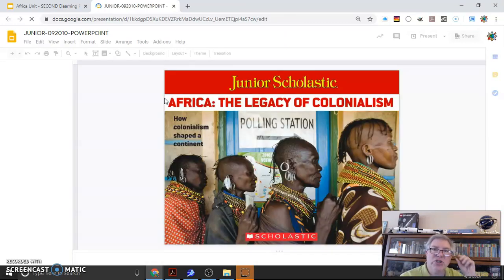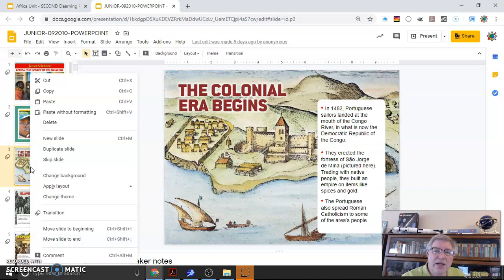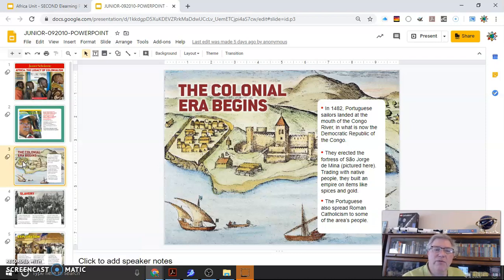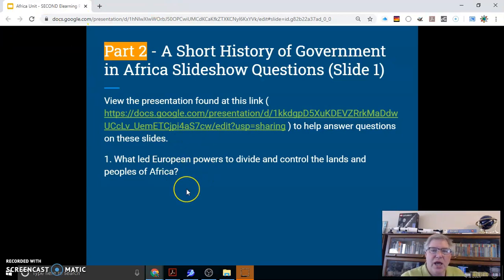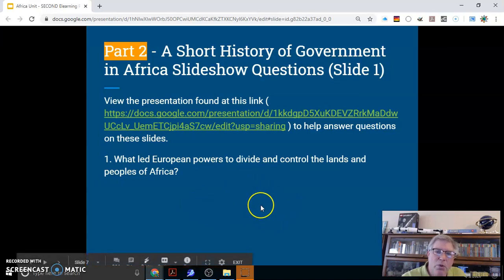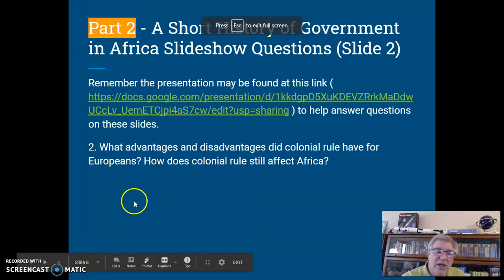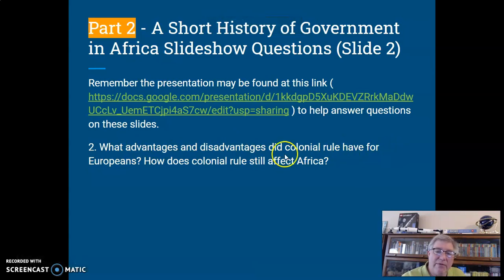Africa Elearning Packet 2 - Part 2 Directions